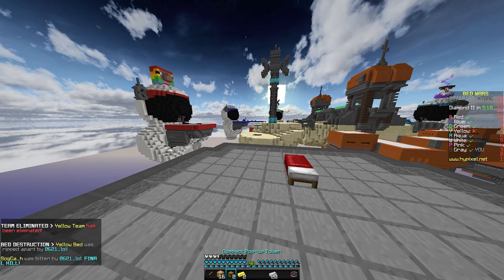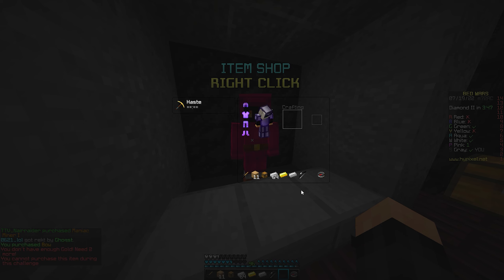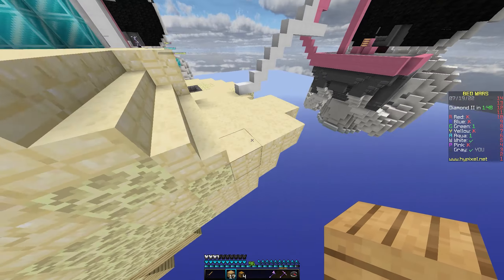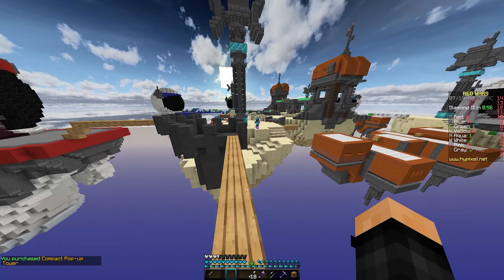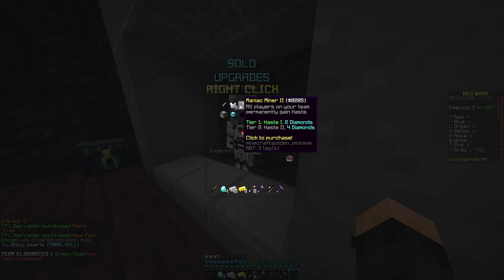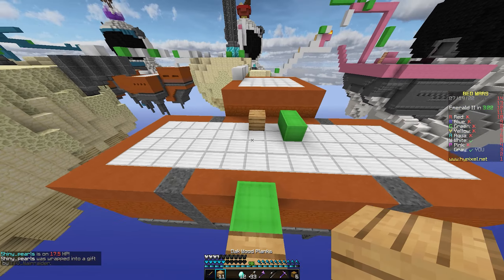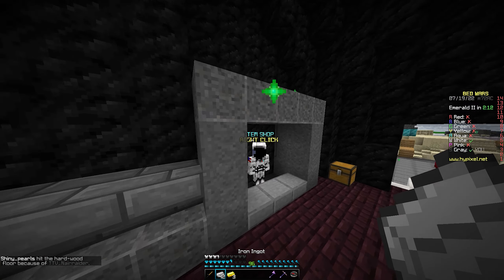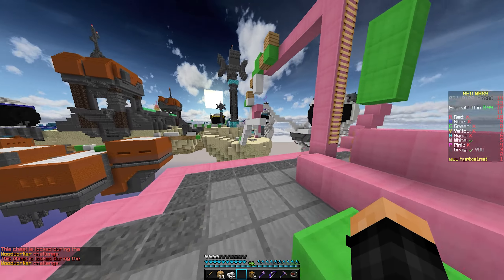The Woodworker Challenge (Hypixel Bedwars)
Hey everyone,
Today we played Bedwars we could only use items made out of wood! Hope you all enjoy the video and if you do it would be amazing if you could either like the video or comment letting me know what you enjoyed about it! Thanks!